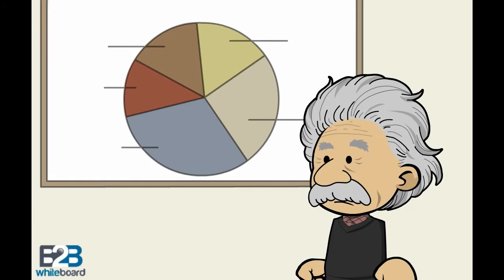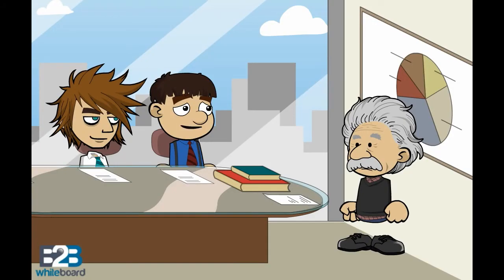Conditional sale offer - explained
Here, a sample of a product is supplied to people on the basis that acceptance of the complete series will be given consideration.  For example, a prospect requests a free sample of an item such as a magazine on the condition that their name will be entered as a trial subscriber for 12 months. Alternatively, if the prospect chooses, he may send the account back cancelling his trial subscription and owe nothing.